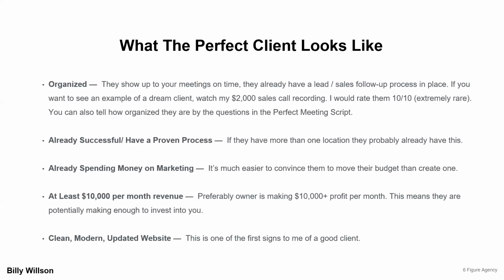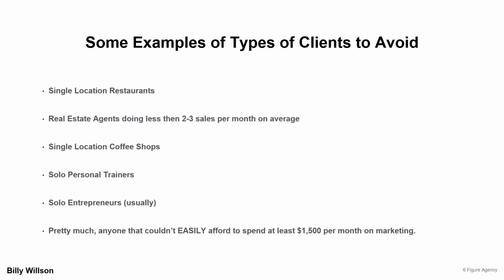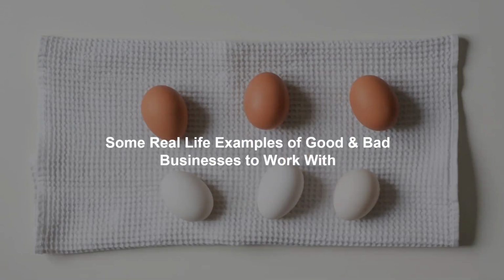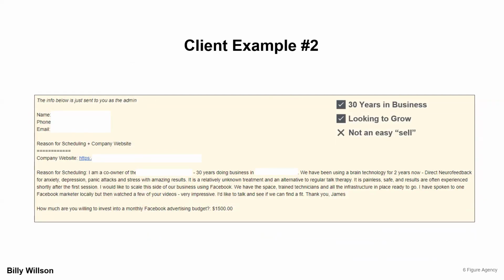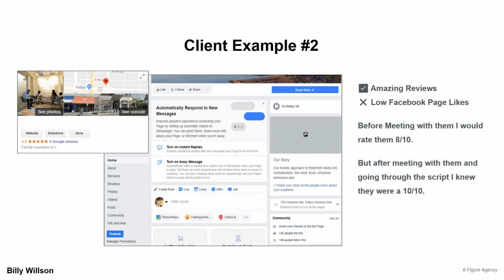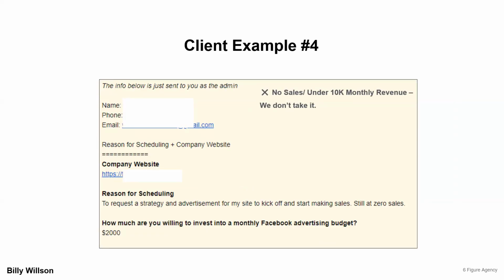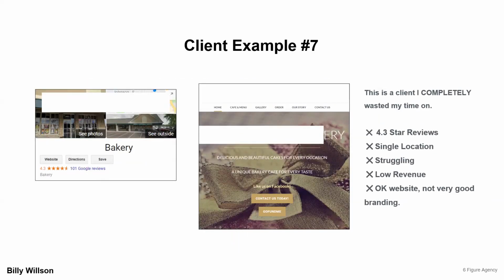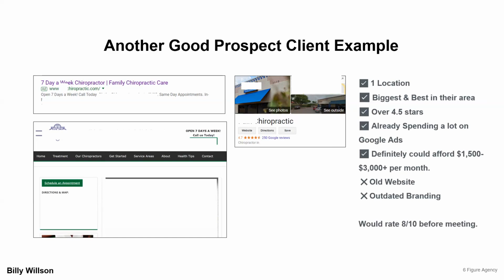1 How to Find Dream Clients & Avoid Time Wasters